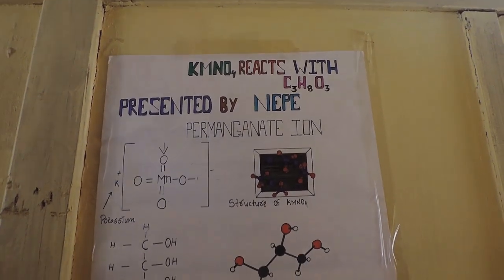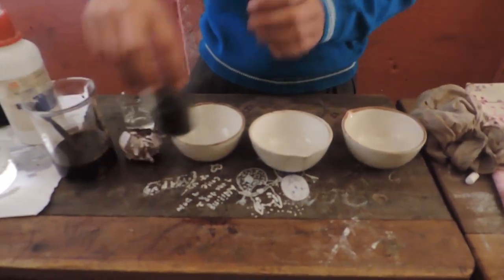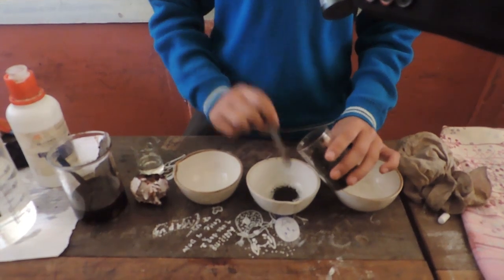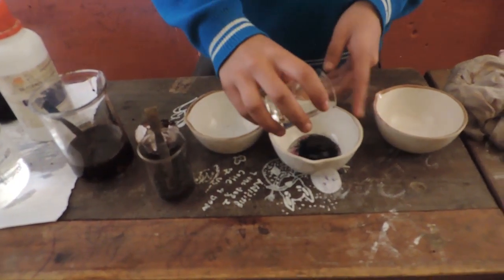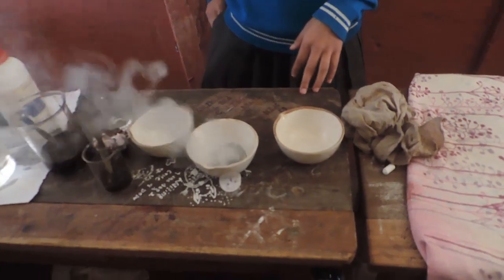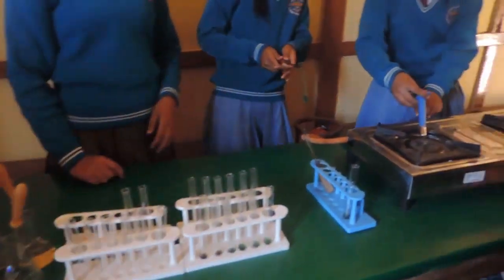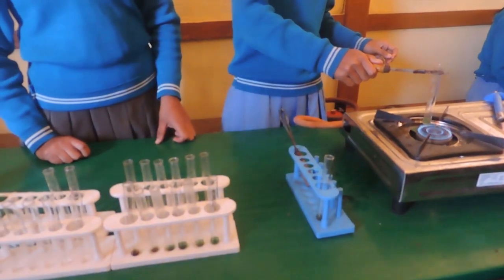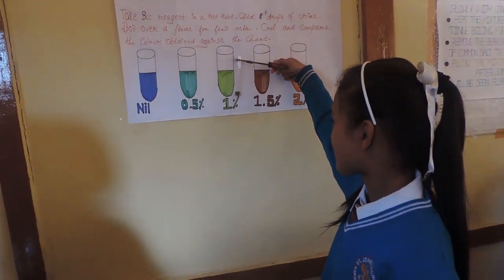St John's Hr.Sec School | Science Exhibition day | part 2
Part 2 (Chemistry) of the science exhibition day at St John's Hr.Sec School on 13th Nov 2018...